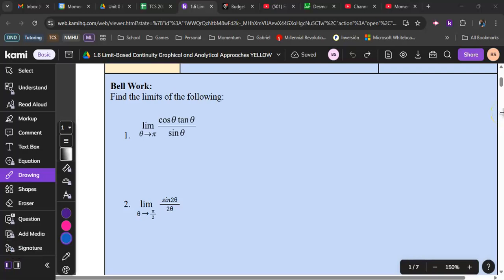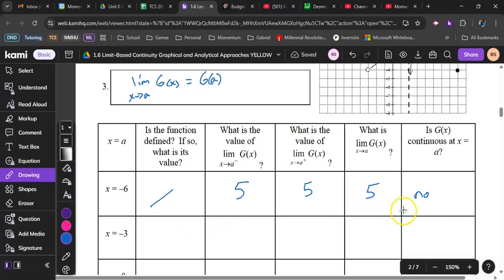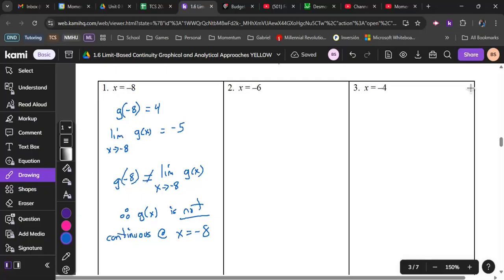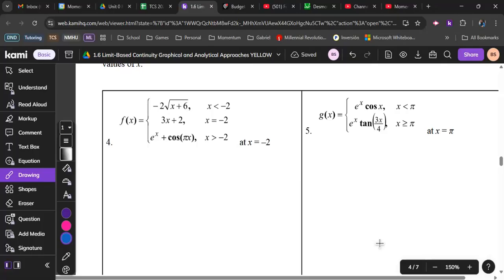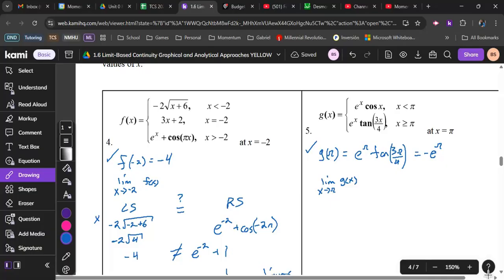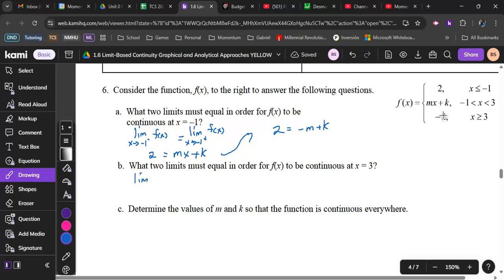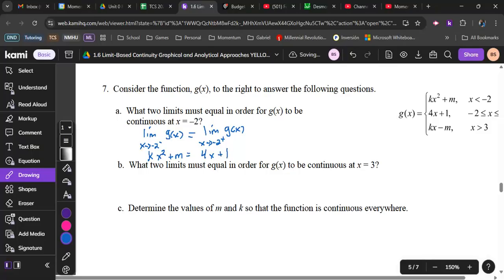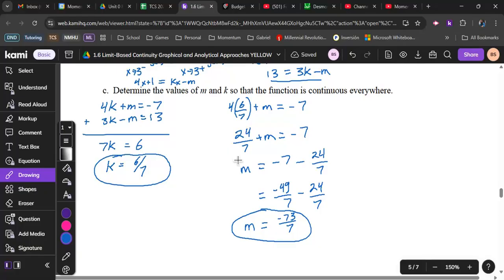1.6 Limit Based Continuity VIDEO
AP Calculus
1.6 Limit Based Continuity VIDEO